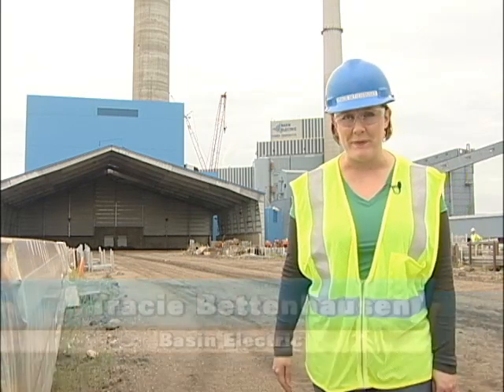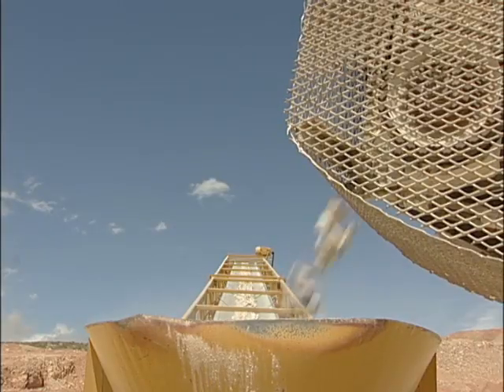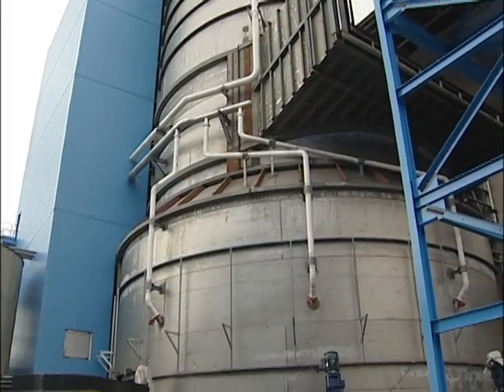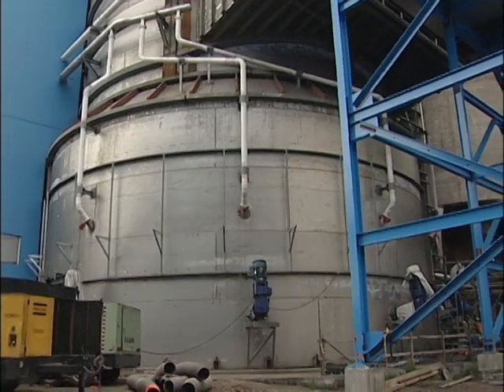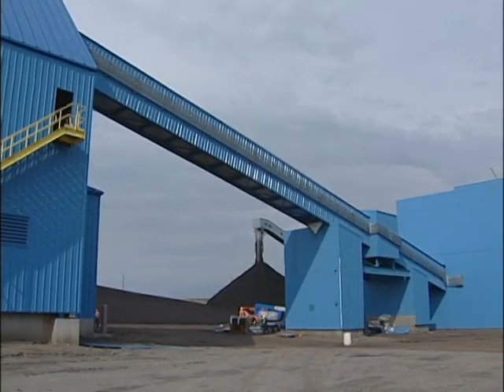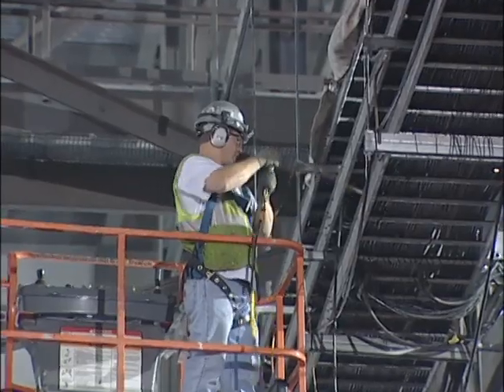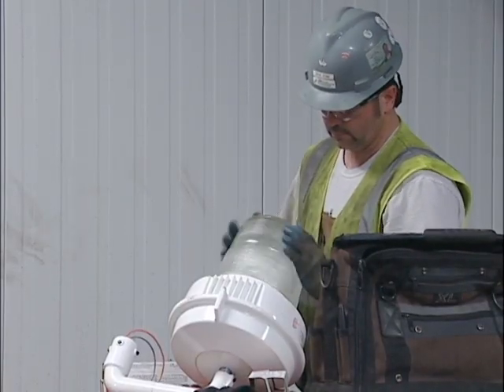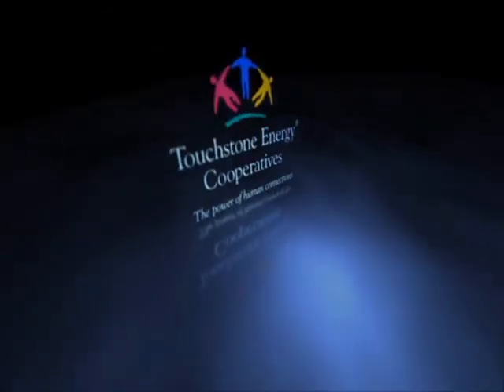LOS emissions control project 90% complete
On site at the Leland Olds Station, the emissions control project is about 90% finished. Right behind me, you can see the limestone storage building. This building will hold almost two unit trains full of limestone. And in the process of scrubbing sulfur dioxide from flue gas, limestone is where it all begins.

The limestone is mined in Montana. From there, itll head north to LOS by unit train.

When it leaves the limestone storage building, the rock will go to ball mills where itll be crushed to the correct size.

Its mixed with water in these tanks to make a slurry. Then its pumped into the absorber building.

(Bob Weir): Once its in the absorbers, thats where it actually comes in contact with the flue gas. Itll capture the sulfur out of the flue gas, and that basically turns it into a gypsum slurry.

At that point, the gypsum slurry gets pumped into the dewatering building.

(Bob Weir): The final step is, its a vacuum filter. Basically, the slurry gets put out onto a belt, and theres actually a vacuum that sucks the water right out of the slurry.

The gypsum will be stored here until its hauled away.
Work on the scrubber has been going on since summer of 2007. Now, the project is nearly complete.

(Bob Weir): Just about, but the last 10-percent is the hardest.

Bob Weir supervises the project construction. In August 2009, more than 100 electricians are on the job. Their work is measured in miles.

(Bob Weir): About 21-miles of conduit, approximately 150-miles of cable, and over 23,000 electrical terminations.

The electrical work is one more step to finish up before project completion.
The scrubber on Unit 2 of LOS will be tied in during the fall of 2010. The Unit 1 scrubber will be tied in during 2011.